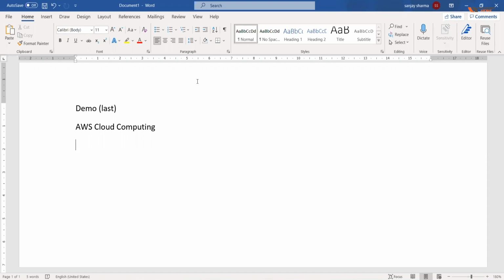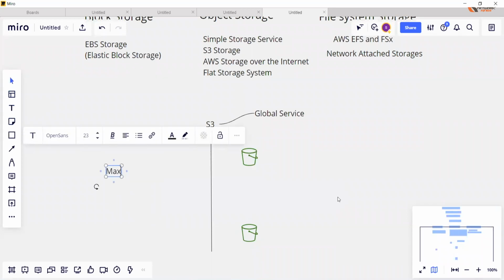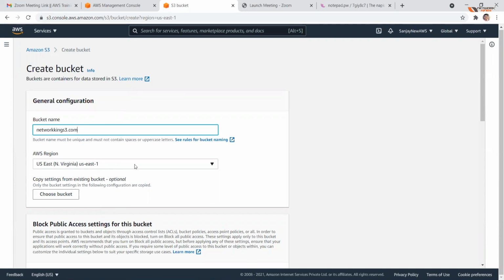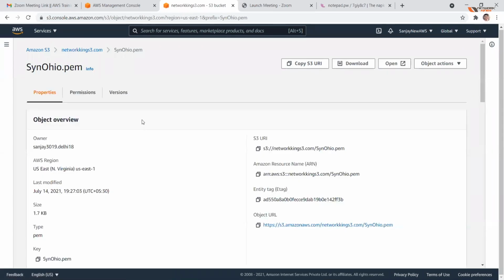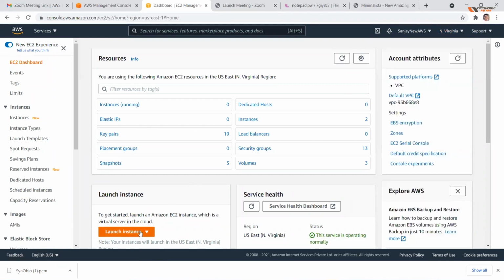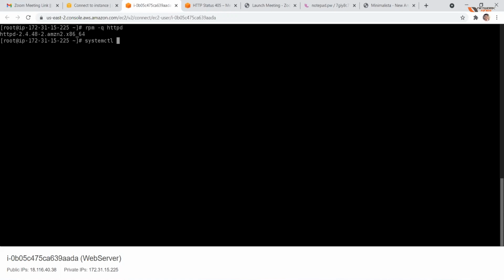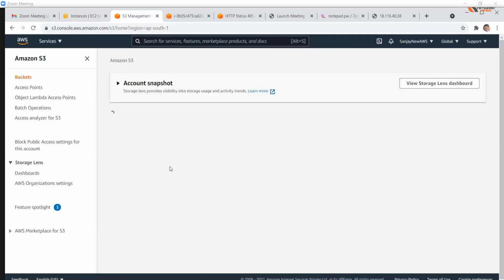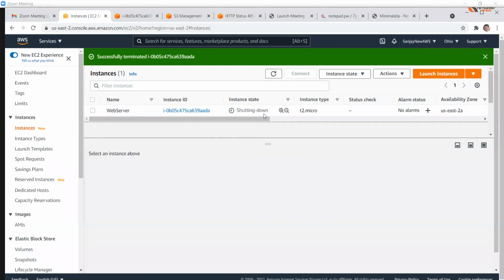AWS Class | Network Kings